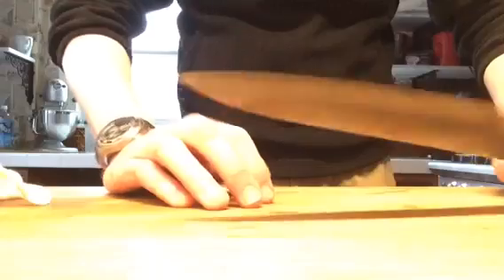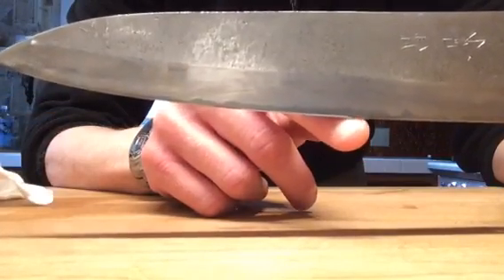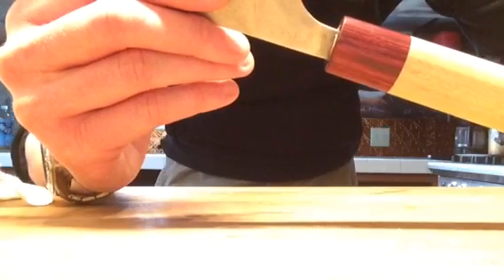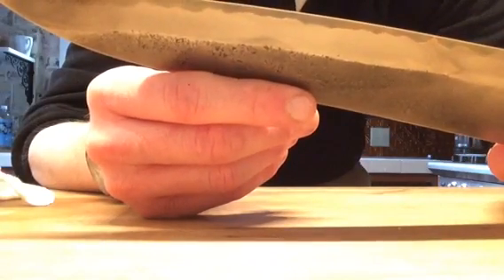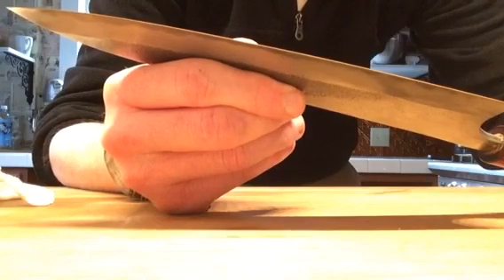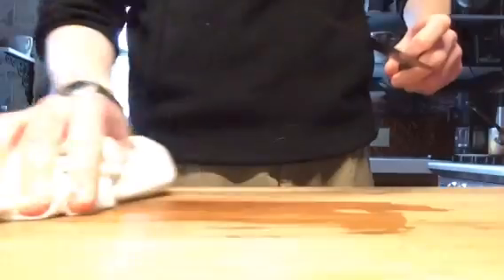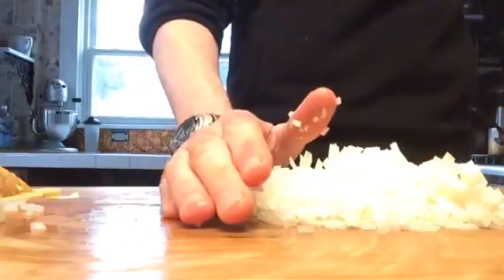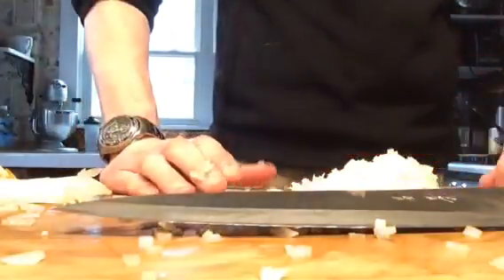Masakage yuki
Review of white 2 masakage 210